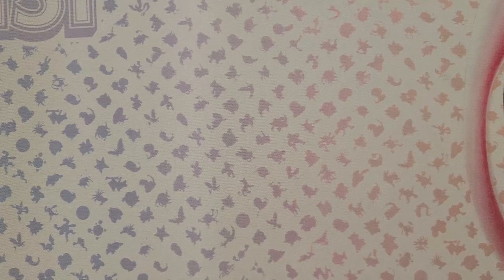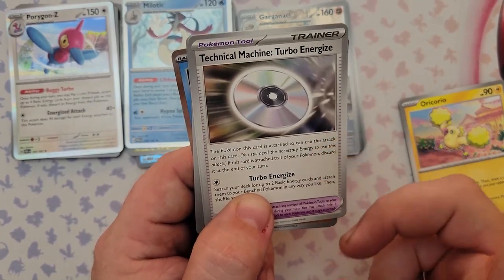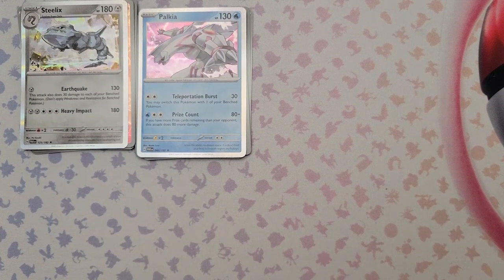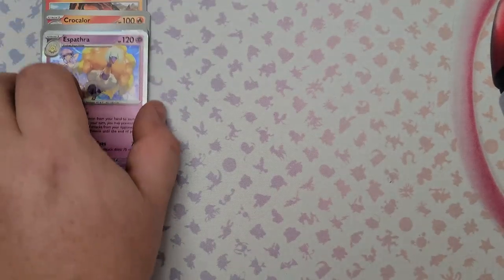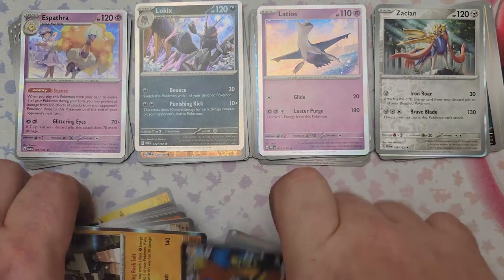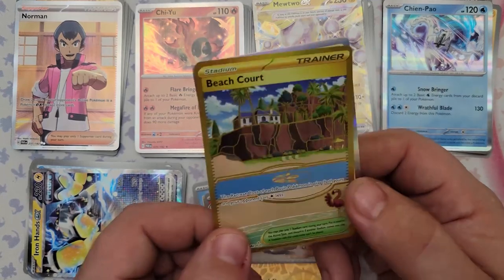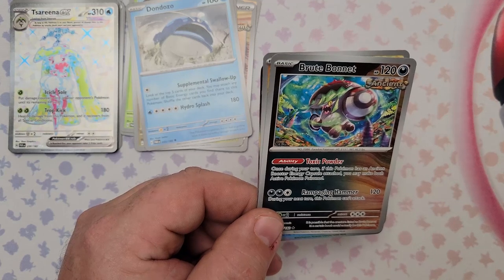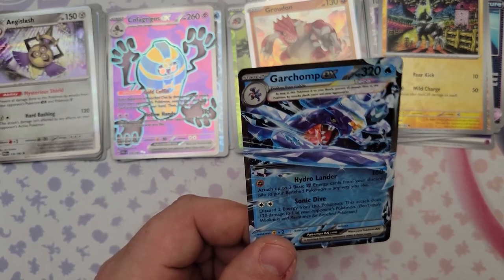Paradox Rift: 54 Packs & Elite Box Opening | Pokémon TCG | TPAG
Scarlet & Violet—Paradox Rift

Dive into the clouds and explore a land that appears to be unbound by time! With ferocious attacks, Ancient Pokémon like Roaring Moon ex and Sandy Shocks ex appear alongside artificial Future Pokémon like Iron Valiant ex and Iron Hands ex. Meanwhile, Garchomp ex, Mewtwo ex, and others Terastallize to gain new types, as Armarouge ex, Gholdengo ex, and more Pokémon ex join the fray. Adventure awaits as timelines collide in the Pokémon TCG: Scarlet & Violet—Paradox Rift expansion!

New Ancient and Future Pokémon

Type-shifted Tera Pokémon ex with a crystalline appearance, including a Water-type Garchomp ex

More than 15 brand-new Pokémon ex

More than 20 Trainer cards

Dozens of Pokémon and Trainer cards with special illustrations